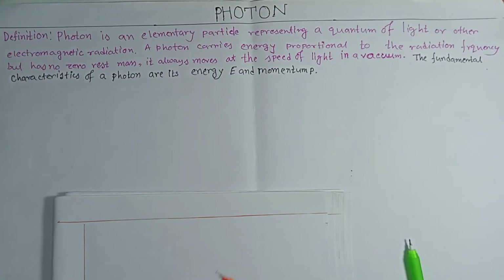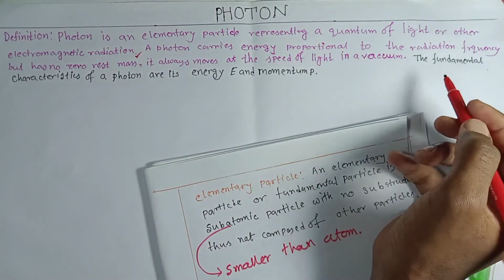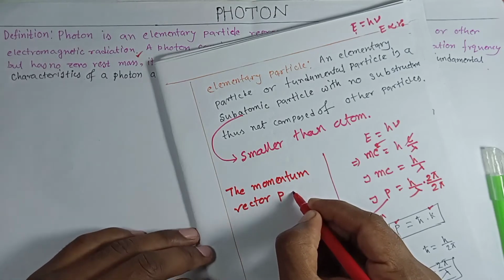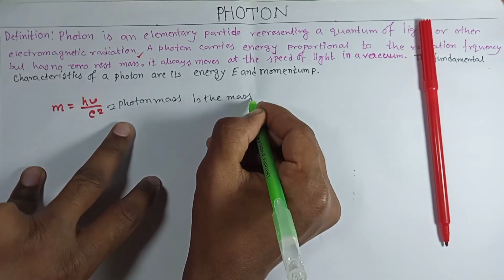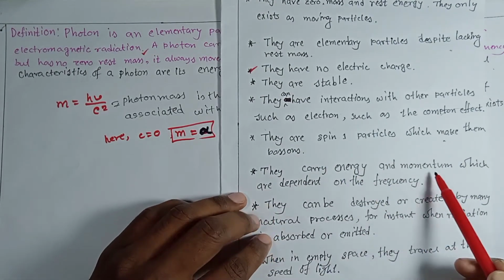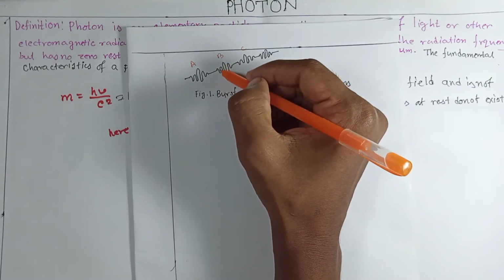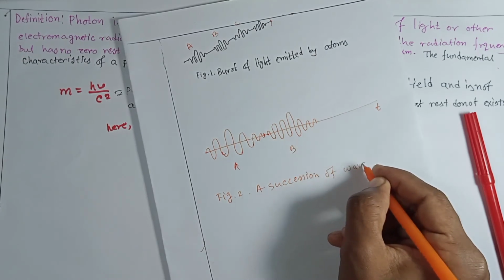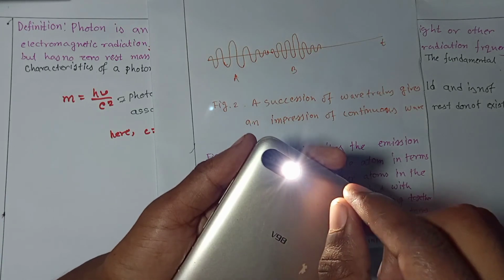What is Photon & Propeties of Photon-ফোটন কী ও ফোটনের বৈশিষ্ট্য।।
In this video we discuss what a photon actually  is.A photon is an elementary particle representing a quantum of light or other electromagnetic radiation.To know more please watch full the video.